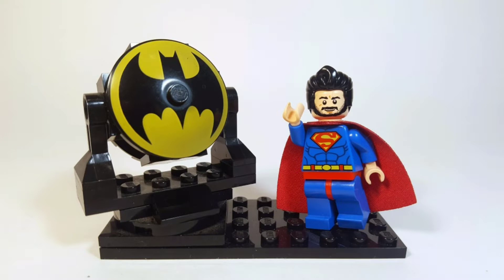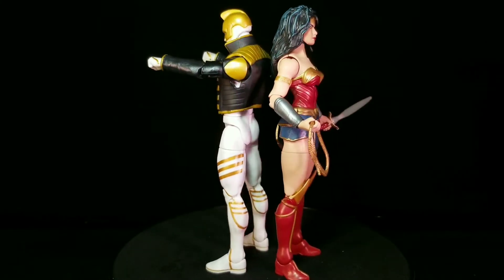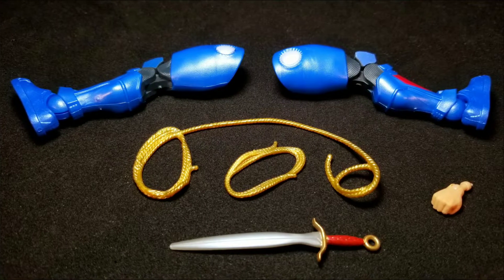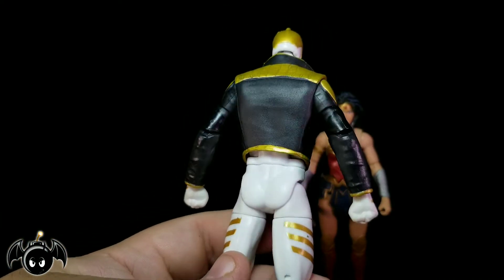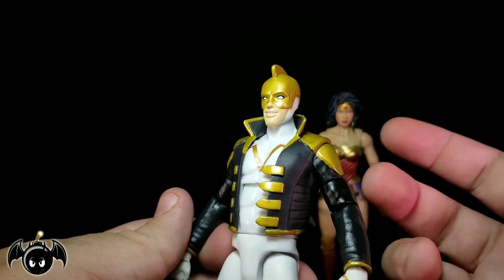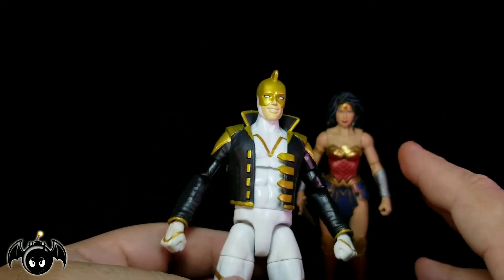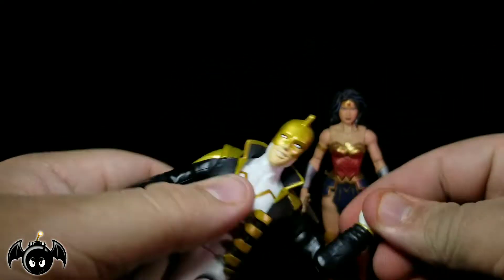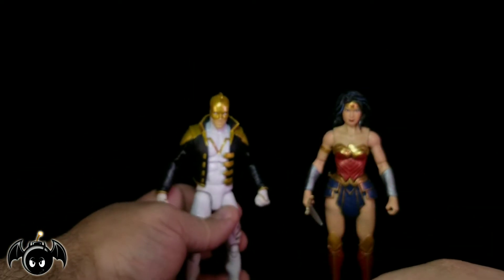DC Multiverse The Ray & Wonder Woman action figures review. (Collect & Connect Super Lex Luthor)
Here's my review of the DCM The Ray and Rebirth Wonder Woman figures.

Follow my friends on social media at Ageless Geeks for awesome action figures like this and all the things you love.